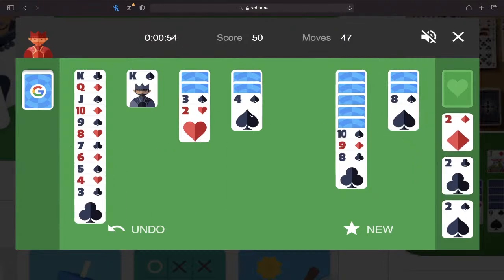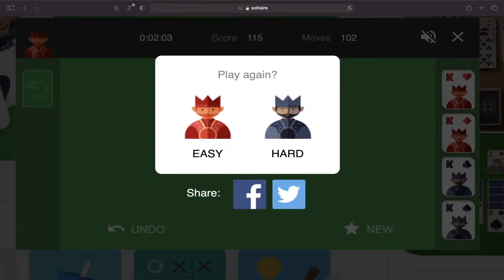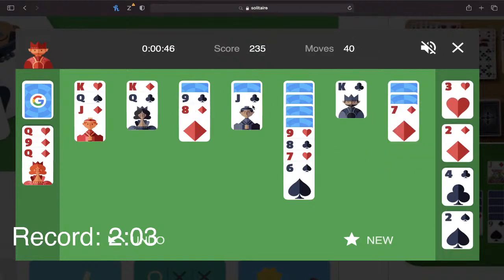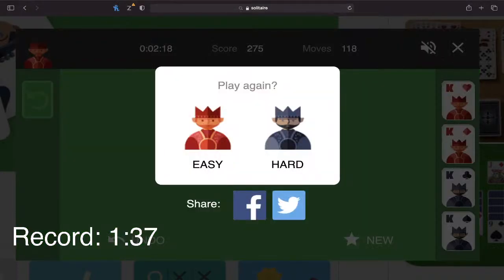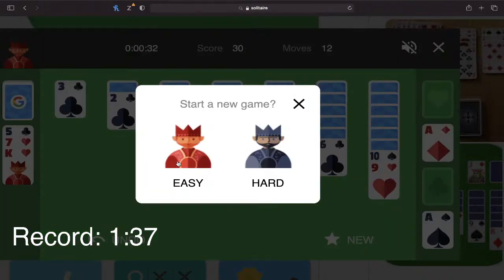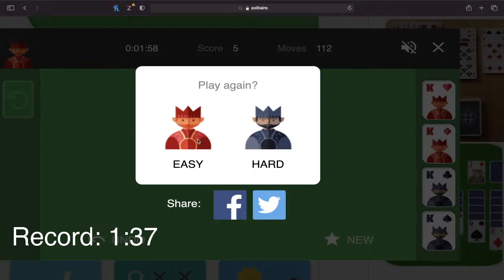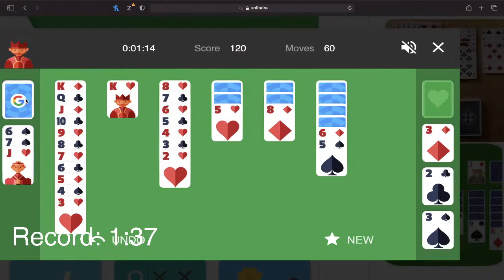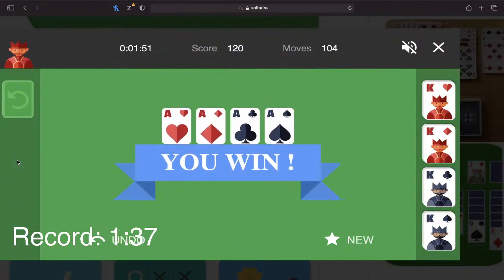Can I Beat The World Record Solitaire Speedrun?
~~~Summary~~~
I attempt to beat the world record solitaire speed run because I have nothing better to do.

~~~CHANNEL SUPPORT~~~